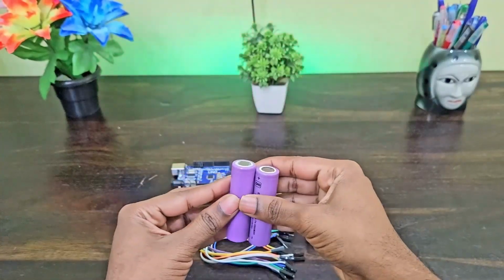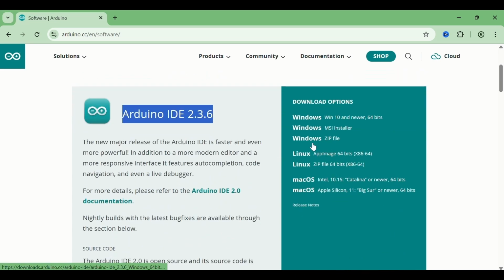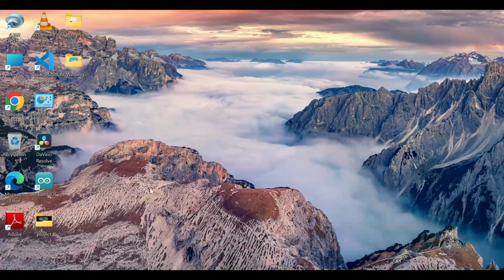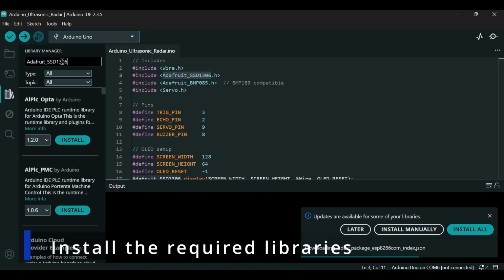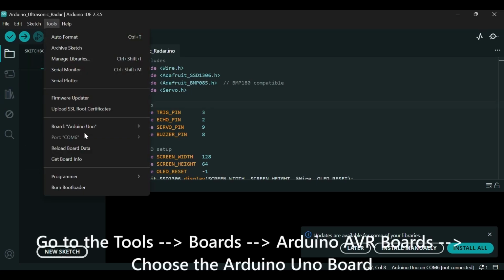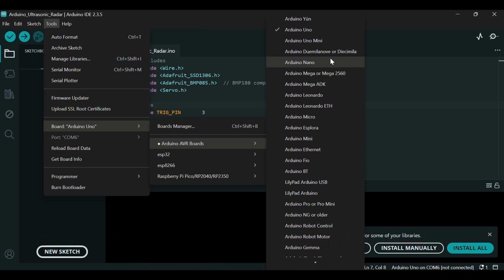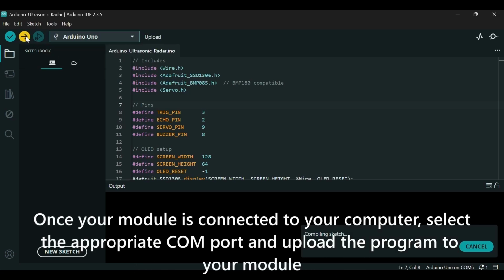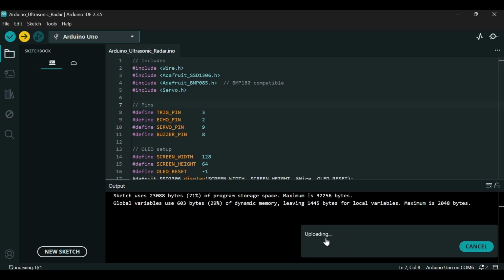How to Make a Radar using Arduino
Do you want to build a real radar system using Arduino? In this step-by-step tutorial, you’ll learn how to make a DIY Arduino Radar using an HC-SR04 ultrasonic sensor, a SG90 servo motor, and a 0.96” OLED display. This project is ideal for Arduino beginners, IoT enthusiasts, and anyone interested in motion detection and object tracking.

🎯 What You Will Learn:

How to connect and program the HC-SR04 ultrasonic sensor with Arduino

How to rotate the servo motor for scanning

Displaying radar results on a 0.96" OLED display

BONUS: Add a BMP180 sensor to display temperature and pressure

🧰 Required Components:

Arduino UNO / Nano

SG90 Servo Motor

0.96” I2C OLED Display

BMP180 Sensor (optional)

Jumper Wires

Breadboard

USB Cable

Computer with Processing IDE installed

💡 Why This Project Is Great for You:
This DIY Arduino radar system teaches essential skills in:

Arduino coding and sensor integration

Real-time object detection and distance measurement

IoT, automation, and electronics prototyping

Enhances your resume with STEM and robotics skills